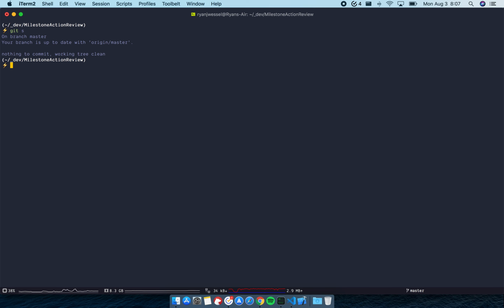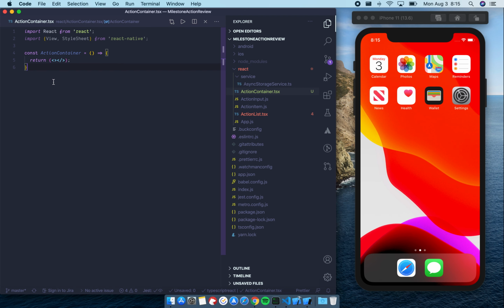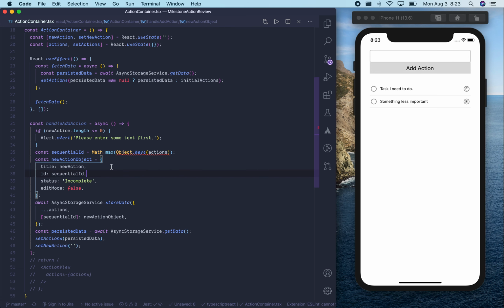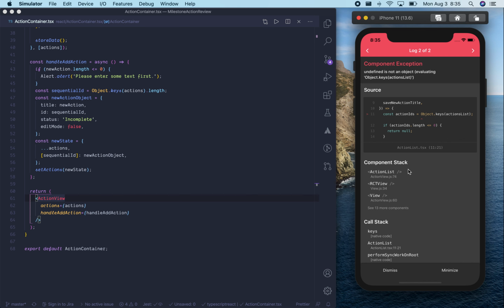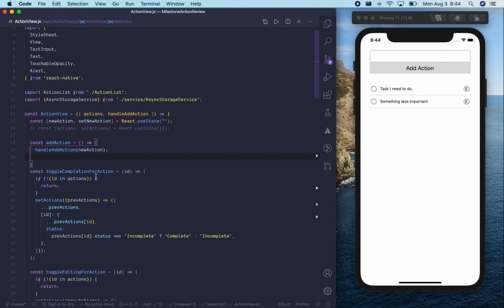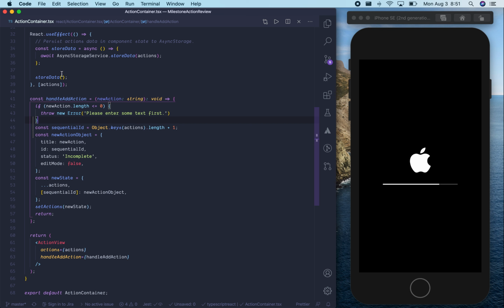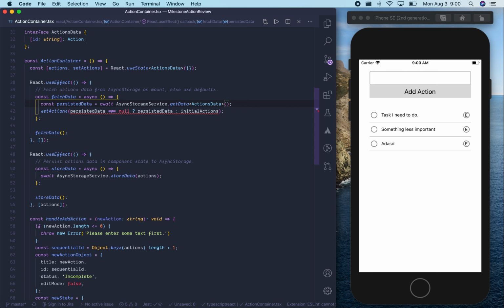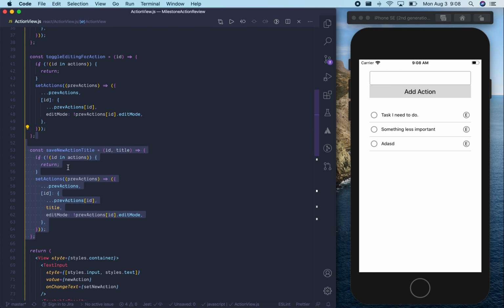Building A Container Component To Handle AsyncStorage Communication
When we left off last time, our ActionInput component had evolved into much more than just an input. It was handling the input field plus providing the data for the ActionsList, and getting/setting data via AsyncStorage.

This time, I worked on separating those concerns by creating an ActionContainer component that handles all getting and setting from AsyncStorage exclusively. This will make it easier to test our presentational components, and it will be easier to swap out AsyncStorage for some other solution once the app is past the MVP stage.